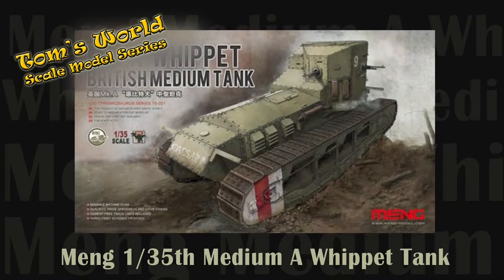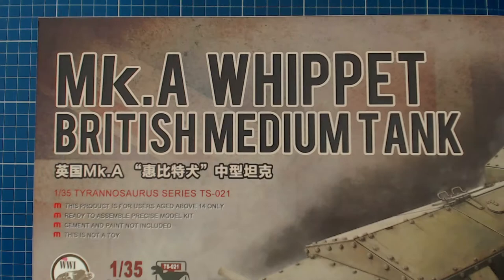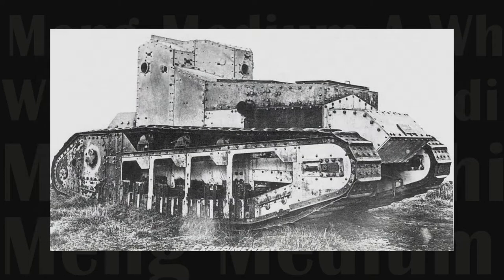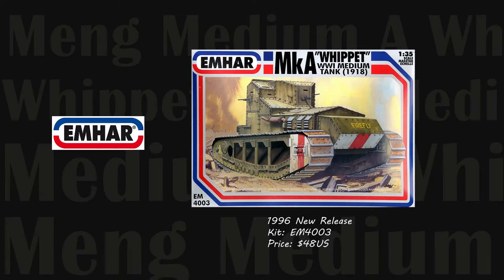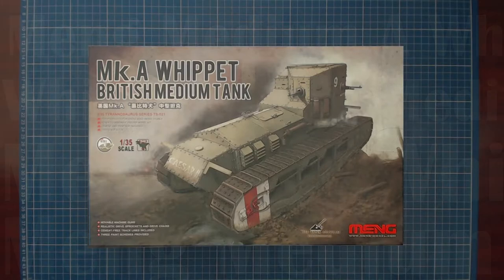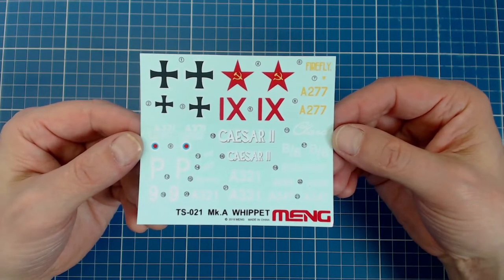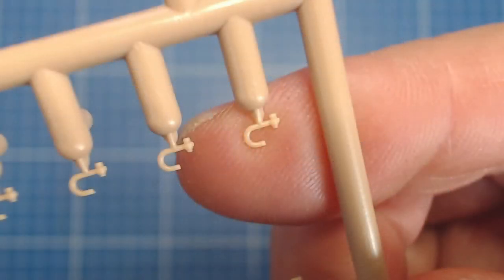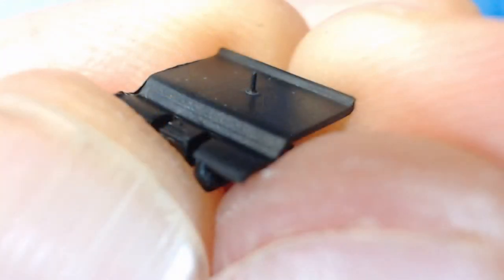Meng Whippet WW1 Tank Model Unboxing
In keeping with our recent WW1 builds we unbox Meng's beautiful Mark A Medium tank - or more commonly known as the Whippet. Meng's offering is considerably cheaper than the comparable recent Takom release but lacks some of the "frills" such as photo etch and posable hatches. Although the Meng offering could be considered no frills - no figures, photo etch, or stowage items are included - the kit engineering is superb and the molding and detail is exquisite. No compromise where it counts in this kit. Meng also has a boxing that contains figures for a marginally higher price so if dioramas are your thing, that may be a great option.